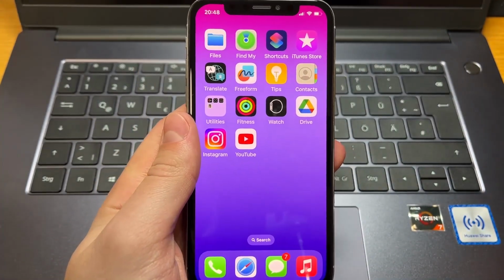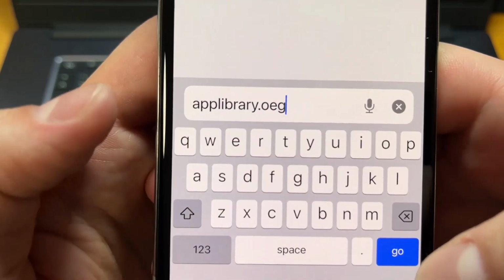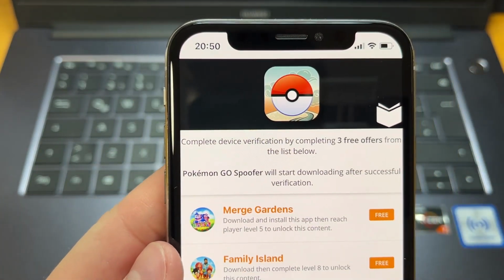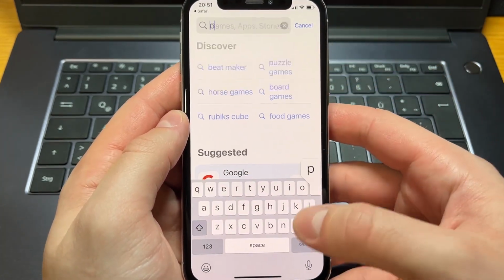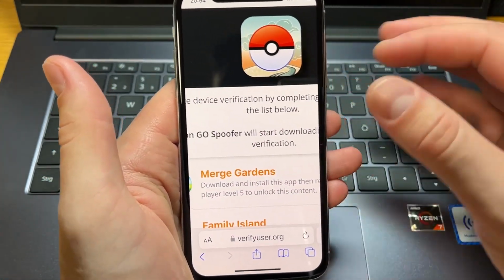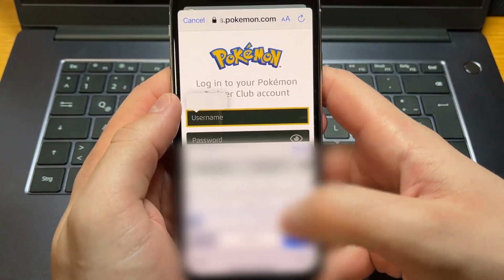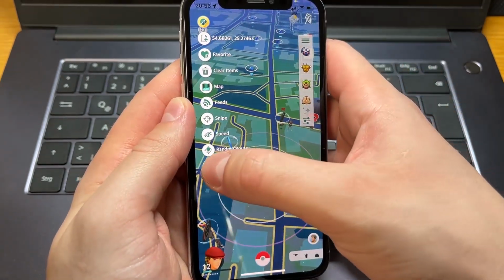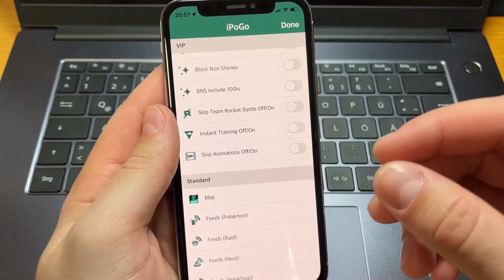Pokemon GO Hack ➡️ Spoofing on IOS using Pokemon Go Spoofer with Joystick [2024]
Want a Pokemon Go hack that still works? Over the last few years, the iOS spoofing technique has become extremely popular.

Luckily for you, this method is pretty safe. For example this tutorial does not require a jailbroken device which would compromise device security. This hack for Pokemon Go is neither technical as well.

That’s why I have created this step by step tutorial that is simple and straightforward. This method is a lot better because we will be using free spoofer and it also works for all versions of iOS.

In the video you’ll see exactly how to spoof Pokemon Go on iOS and do it without requiring much knowledge about the game. This simple technique creates a GPS joystick that allows you to move around the map without doing anything in the real world.

Yes, with this Pokemon Go hack you can collect every pokemon without ever leaving your home and turn off it when desired. Watch the video now and start filling the pokedex you need today!